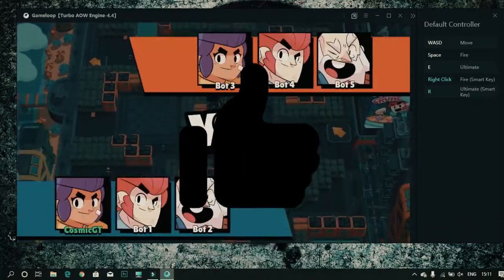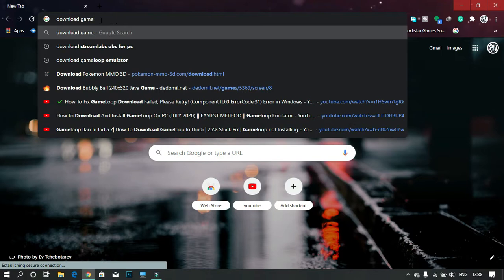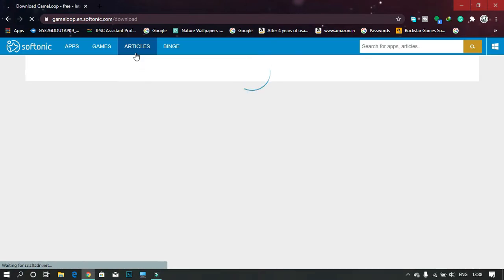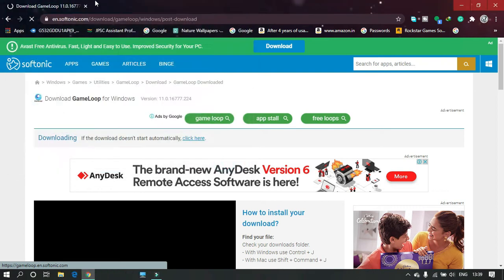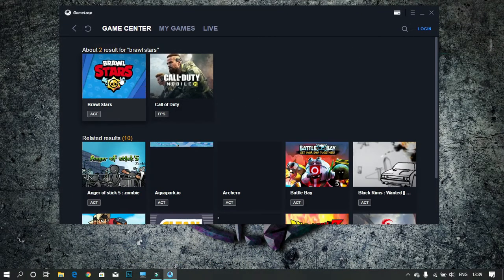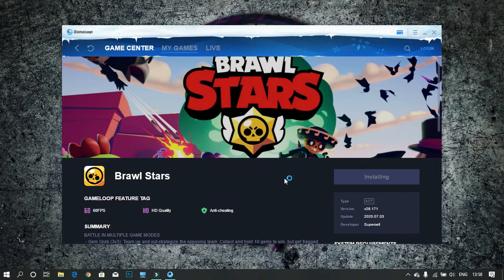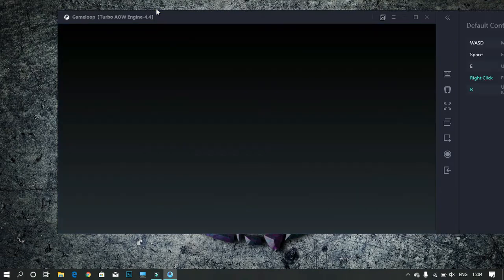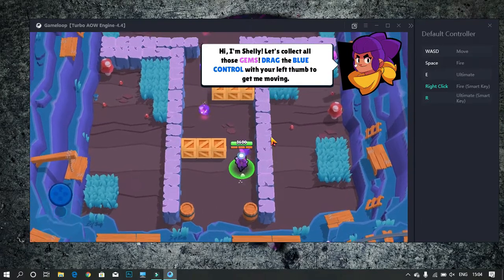How To Play Brawl Stars Game In Pc With KeyMapping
Hi Guys in this video I will show you that how can you play brawl stars game in your PC with the bestest keymapping .So if you want to play  Brawl Stars game in your pc then please subscribe our youtube channel for more video .
So To Install Brawl Stars In Your PC With The best keymapping follow the steps

1 . Install Gameloop Emulator
2. Open The GameLoop Emulator
3. In Gameloop Emulator Search Brawl Stars.
4. After That Opoen The Game..
5. In the right hand side you will see the key mapping of brawl stars to play in PC with keymapping
6. So Basically The Best KeyMapping Of The Brawl Star is to use
"WSAD" Key as joystick
"Right Click" To Fire  With Smart Keys
"R" Key to Do Ultimate With Smart Key
So Guys if the video "How To Play Brawl Stars Game In Pc With KeyMapping"
Play Brawl Star Game In Pc With Key Mapping
Brawl Star PC KeyMappig Game
How to download Brawl Star Game In Pc